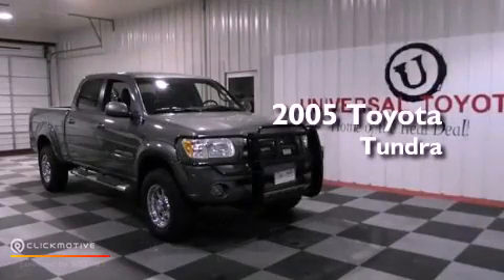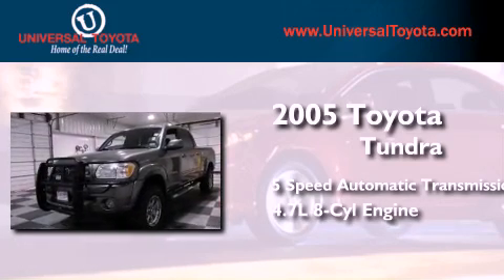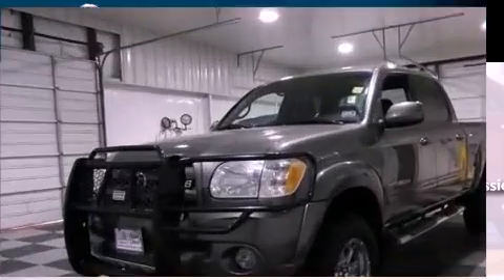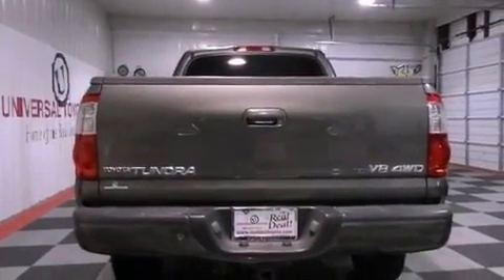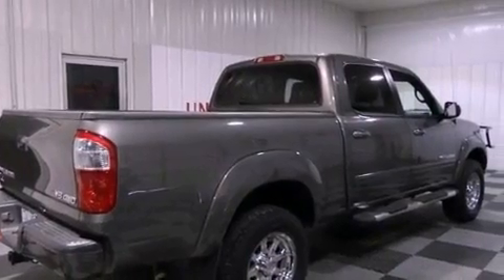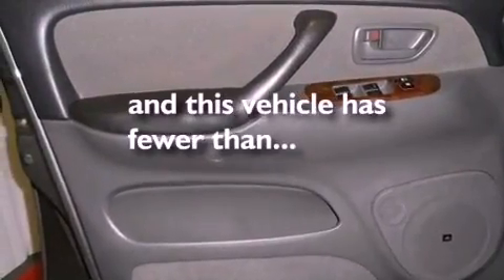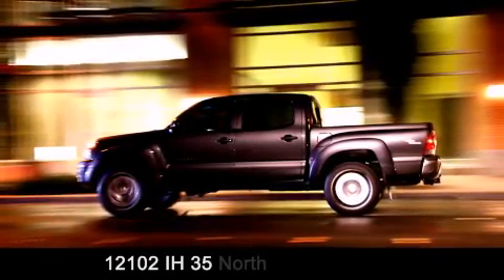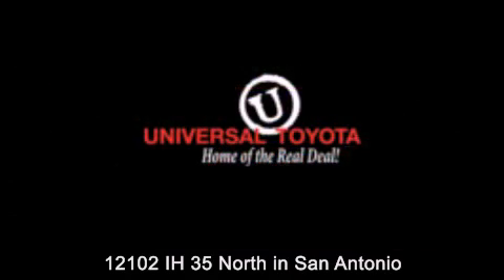Pre-Owned 2005 Toyota Tundra New Braunfels TX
Year : 2005
 Make : Toyota
 Model : Tundra
 Engine : Gas V8 4.7L/285
 Trans . : Automatic
 Exterior : Phantom Gray Pearl
 Miles : 67,989

 Stock : 223719A